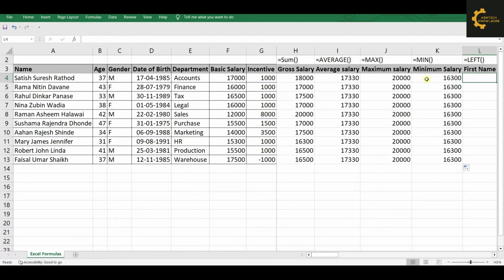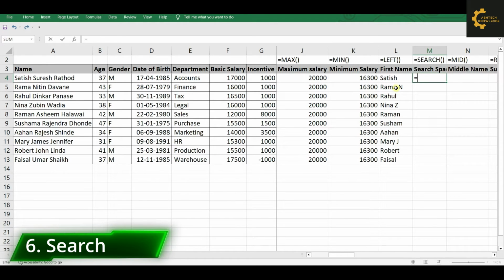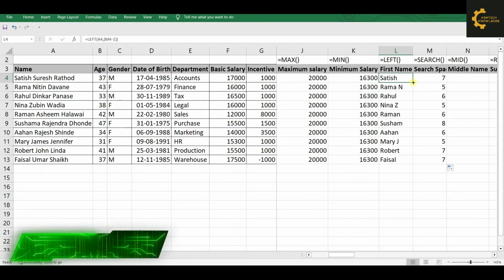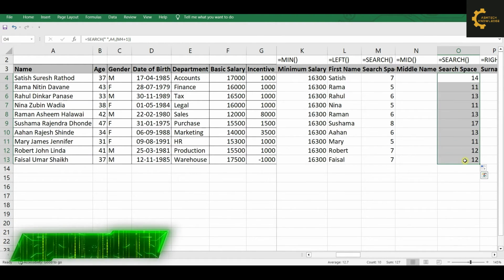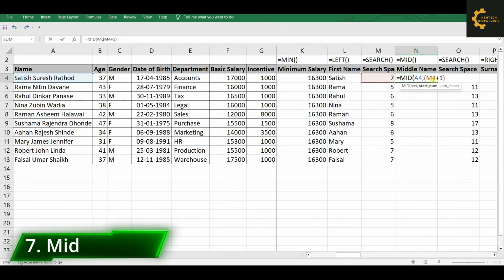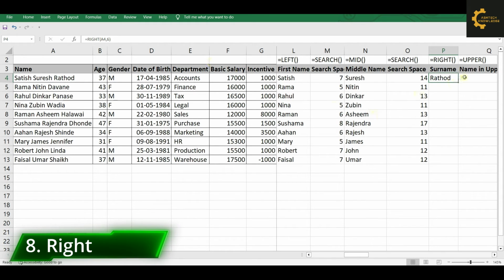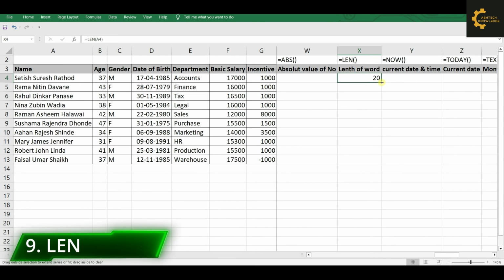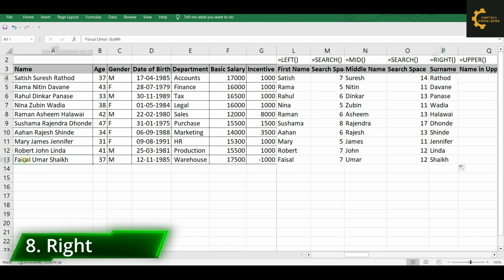20 basic and important Excel formulas - Part 2 @unboxingtrend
This video will help you in upgrade your knowledge and save time.

In this video I have explained following formulas

5. Left: LEFT Formula in Excel LEFT function from Microsoft Excel allows you to extract a substring from a string starting from the leftmost portion of it (that means from the start).

6. Search: SEARCH Formula in Excel Search Function is one of the most important in-built functions of MS Excel. It used to locate or find one string in the second string; in simple words, it will locate a search text in the string.

7. Mid: The MID function in Excel is a text function used to find out strings and return them from any middle part of the Excel.

8. Right: Excel RIGHT Formula Excel RIGHT function is a built-in function that is categorized under text/string function, which can be used to extract the specified number of substrings from a string starting from the rightmost letter or from the end of your string.

9. Len: Len function in excel is also known as length excel function which is used to identify the length of a given string, this function calculates the number of characters in a given string provided as an input.

Equipment Used During Video :
Camera - Gopro 9
Mic - Maono mic
Camera case - Ulanzi G9-4 GoPro 9
Tripod - Yantralay MT-08 Ulanzi Shorty Tripod Monopod
Light - ULANZI VL49 RGB
Hard Disk - Western Digital WD 2TB